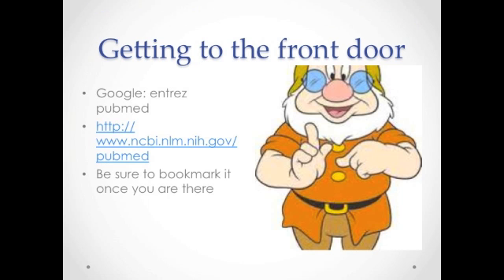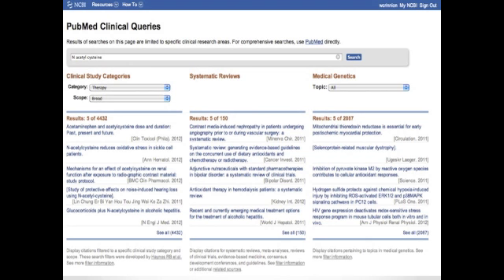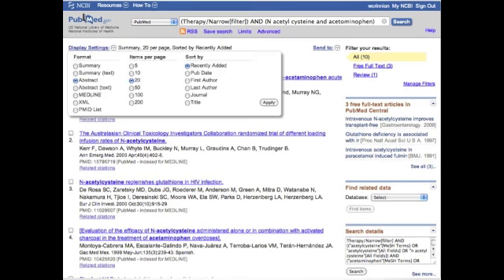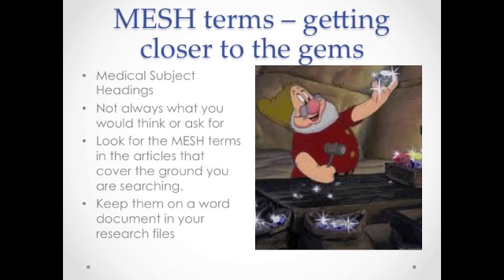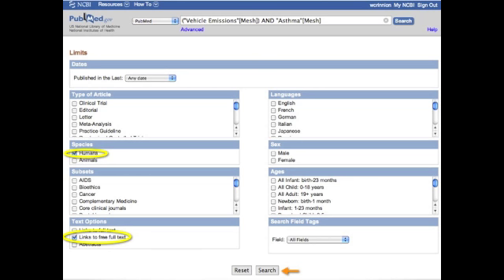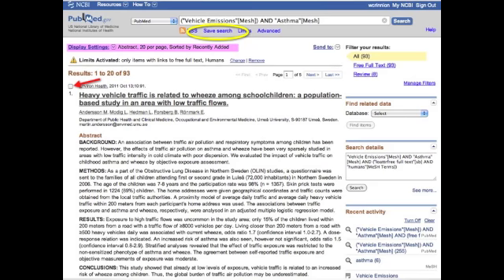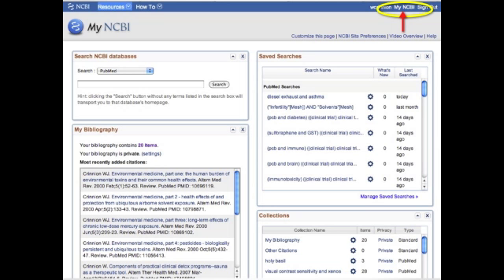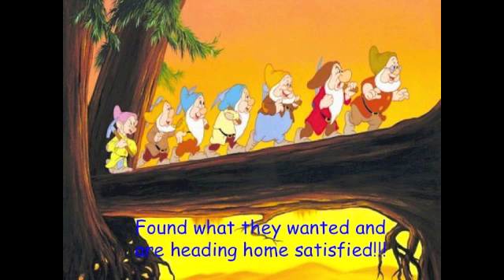Mining Pub Med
Tips on how to find the articles you need on PubMed, and how to have updates of your search sent to your email monthly